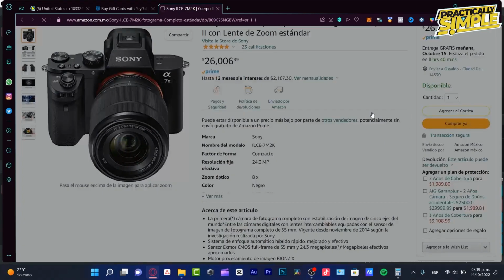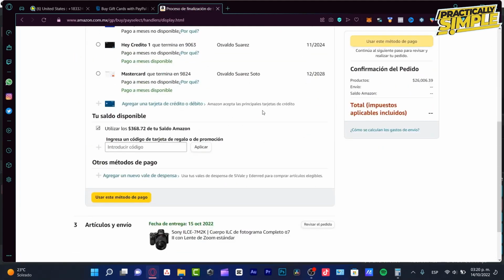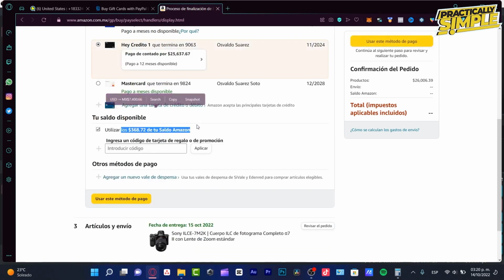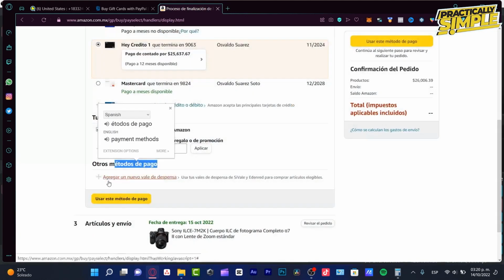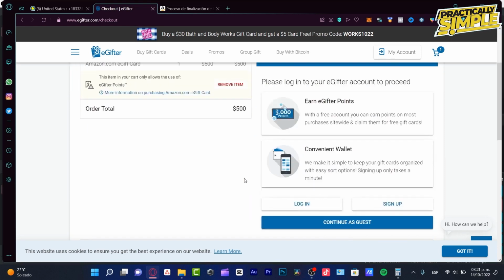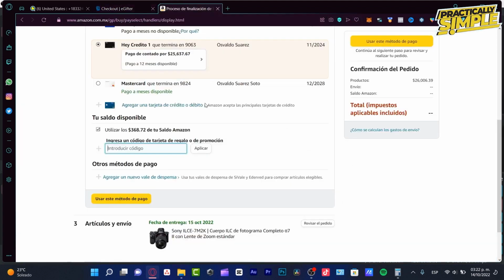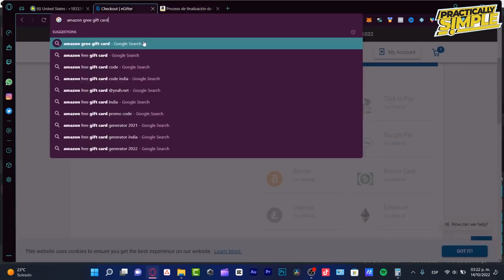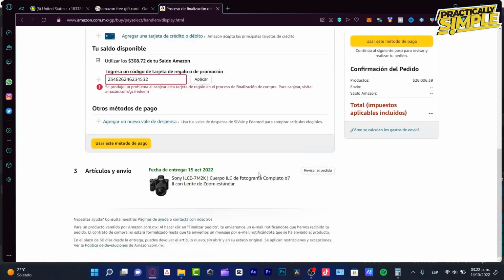How to Pay with PayPal on Amazon - Use PayPal on Amazon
If you want to Find How to Pay with PayPal on Amazon but don't know how to do it, then this tutorial is for you!

In this tutorial, I'm going to show you How to Pay with PayPal on Amazon.